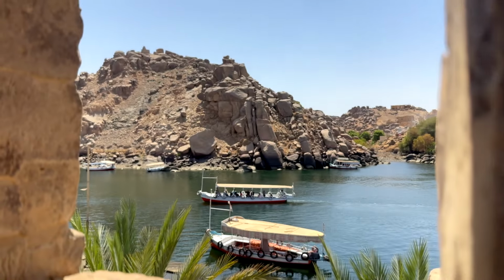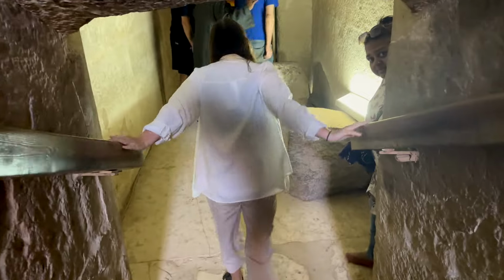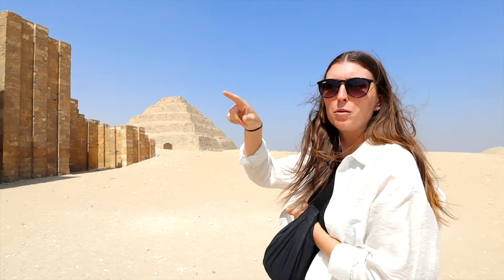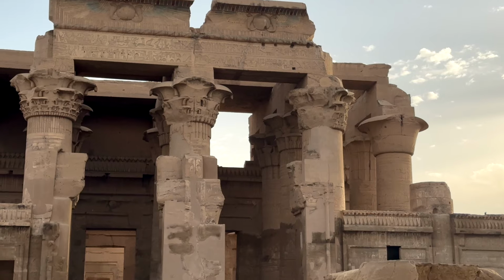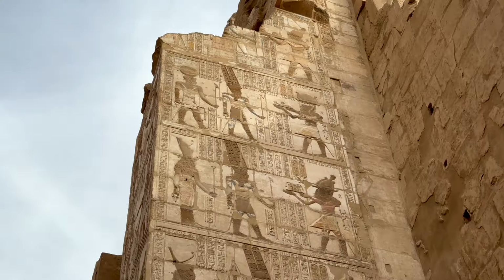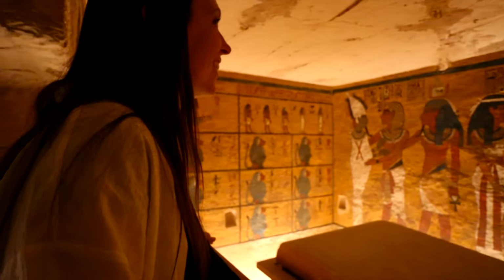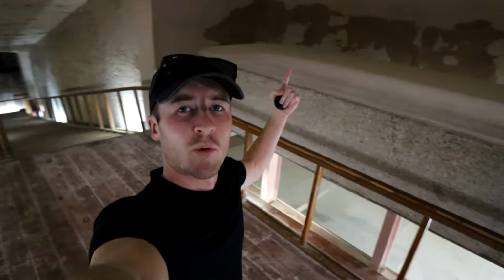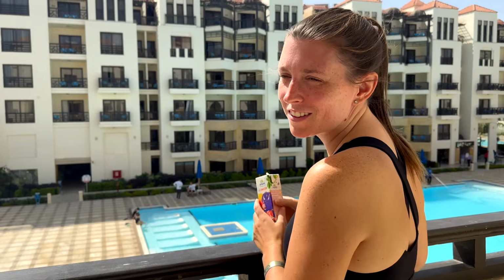10 Days Exploring ANCIENT EGYPT (Cairo, Luxor, Aswan)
We wanted to see the pyramids so flew to Egypt for 10 days